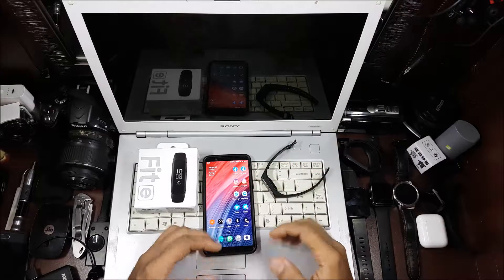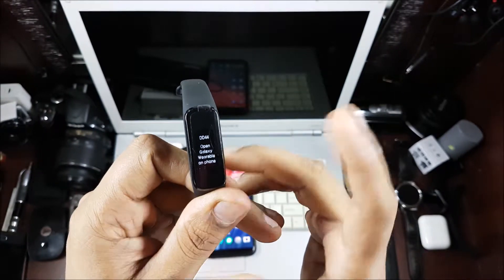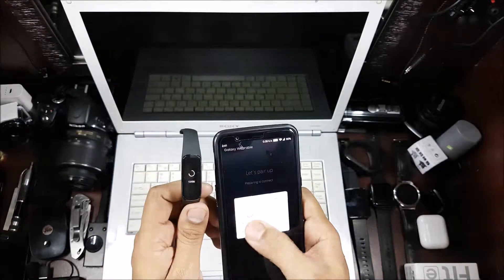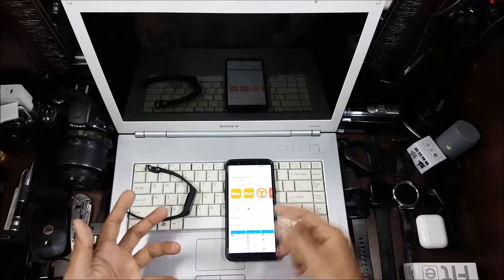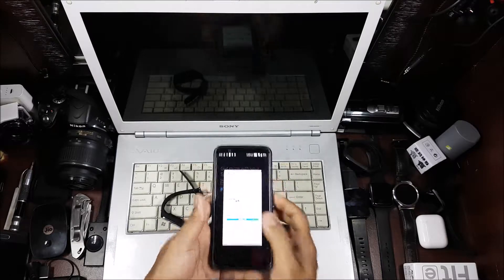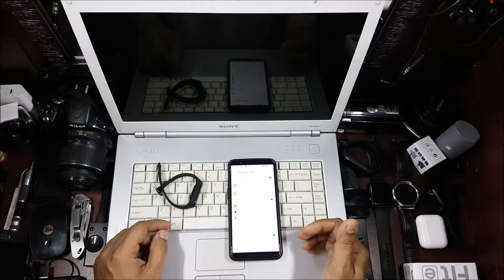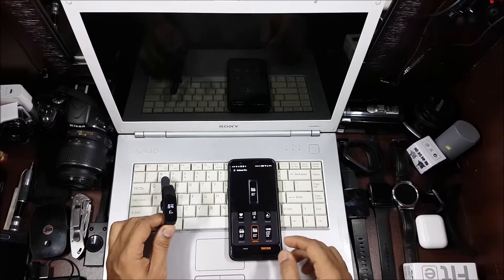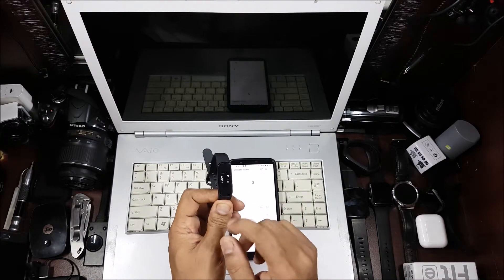Samsung Fit e - Initial Setup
In this video we will be setting up the Samsung Fit e on an android device. We will be looking at what software's do we need to install and how to pair the band to the phone.